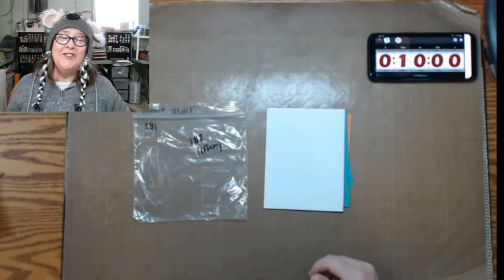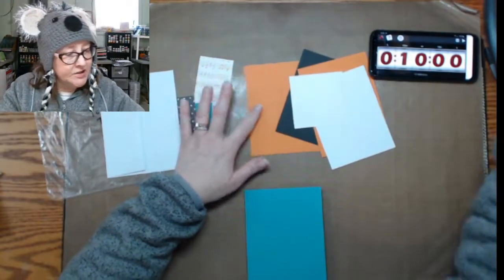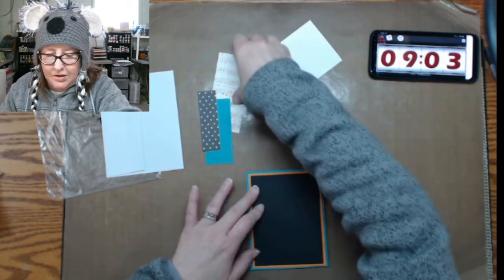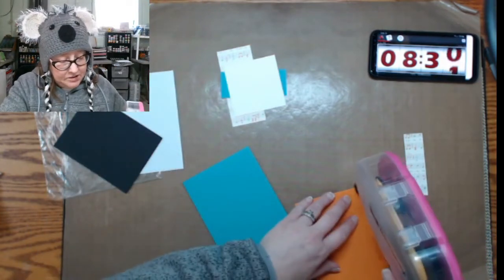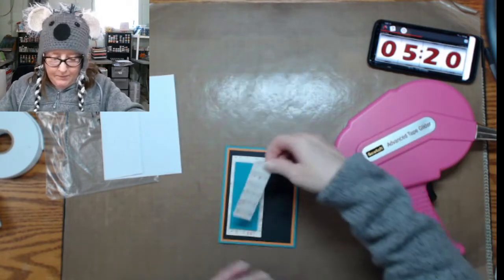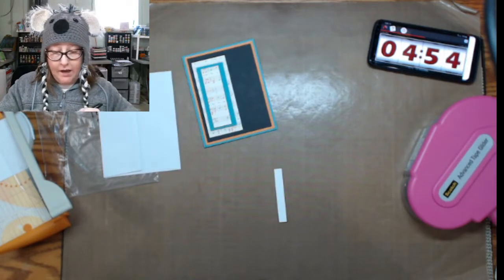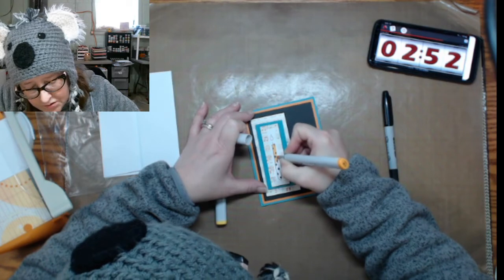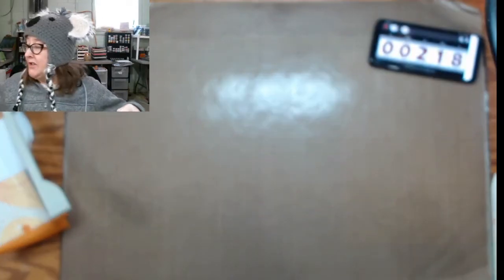#182 One in Ten by Jen From Mailbox to Masterpiece / 10 minute card using scraps